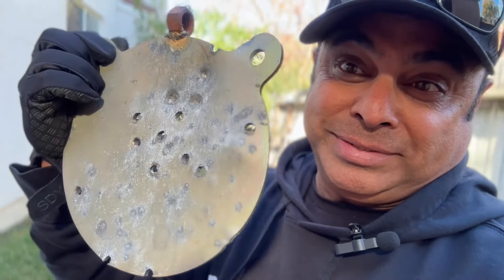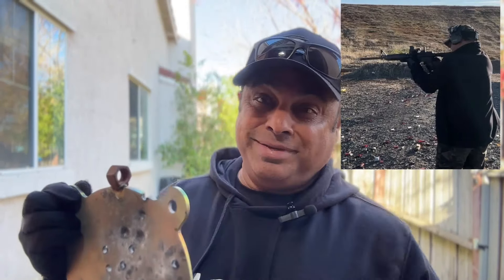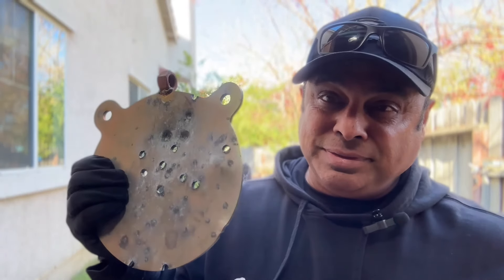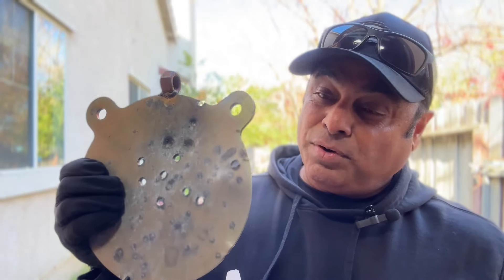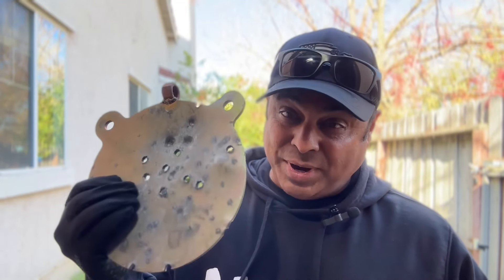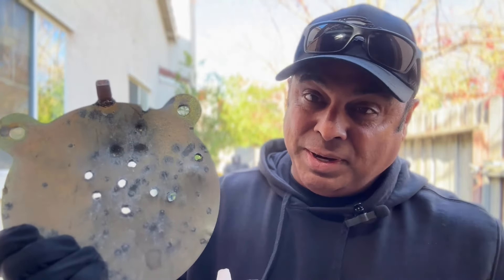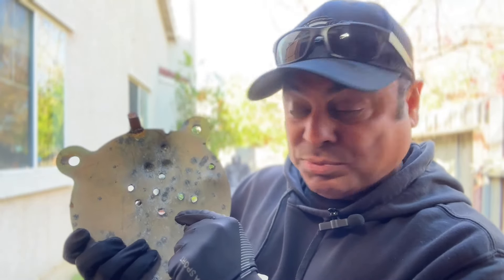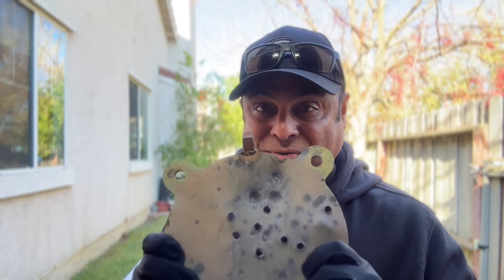Metal Targets. AR400 Metal Targets with Rifle Rounds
"Join us in this exciting demonstration as we put AR400 metal targets to the test with high-caliber handgun rounds. Watch as we explore the resilience and durability of these targets, designed to withstand the power of high-caliber ammunition. We'll also delve into the crucial safety precautions necessary when engaging in metal target shooting. From the ballistic capabilities of AR400 steel to the importance of safe shooting practices, this video is a must-watch for shooting enthusiasts and safety-conscious gun owners alike.